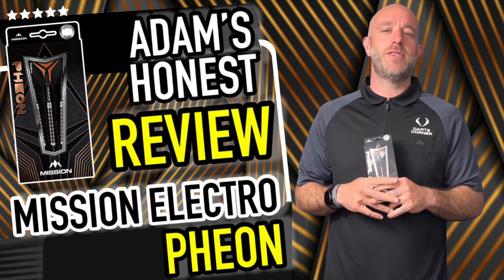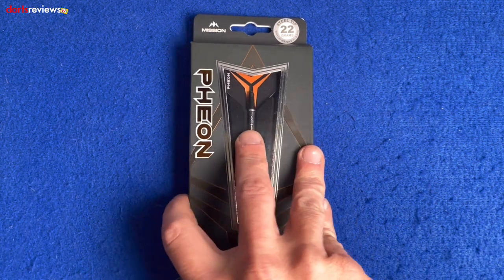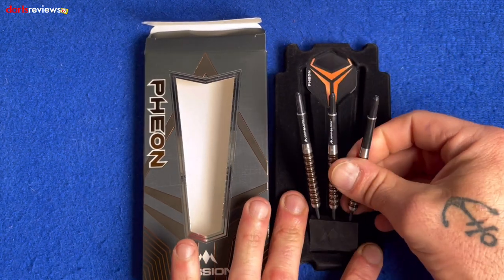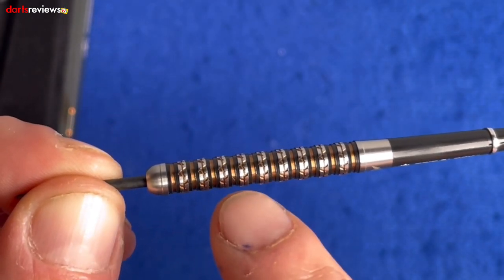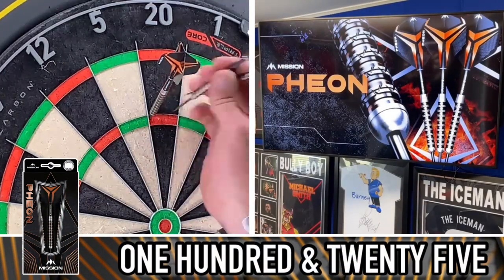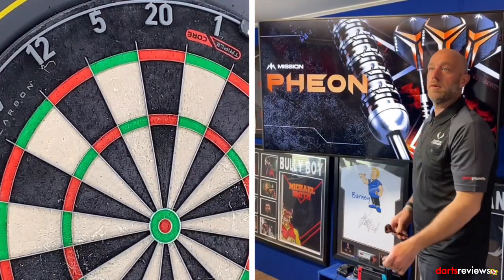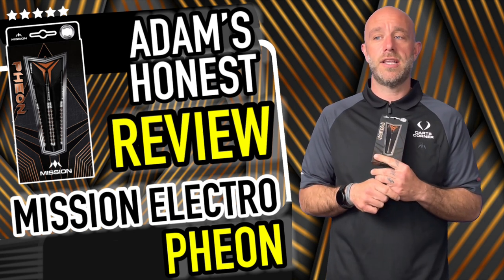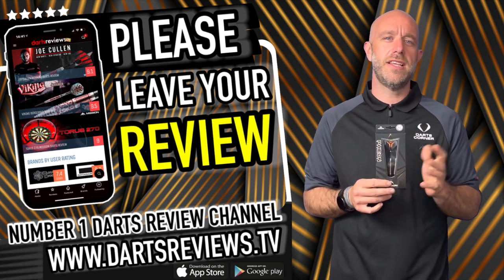PHEON MISSION DARTS REVIEW WITH ADAM WHITE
Today, Adam gives his honest review of the Mission Pheon Darts! What are your first impressions of them and how do you think Adam got on with them?

Thank you Mission Darts for gifting us this product to review. All opinions expressed in this video are our own and do not necessarily reflect those of the manufacturer.

Product Info/Details...

The Mission Pheon is a straight barrel, 90% Tungsten dart, with stepped radial grooves and micro-cuts along the main barrel, with black and medieval bronze coating for a forged look! This dart is inspired by medieval arrowheads and brings forging bronze right up-to-date! This grippy dart has a grip rating of 8 out of 10.